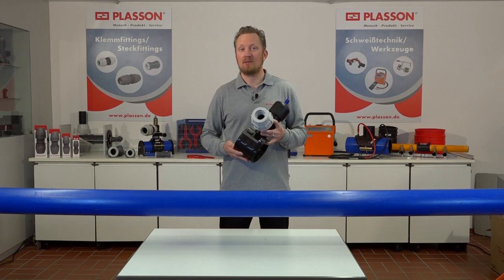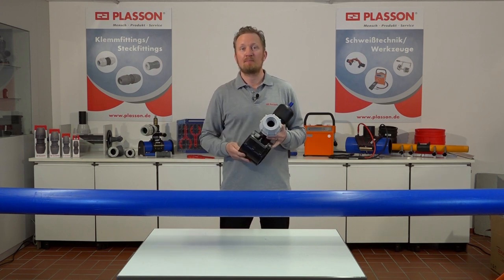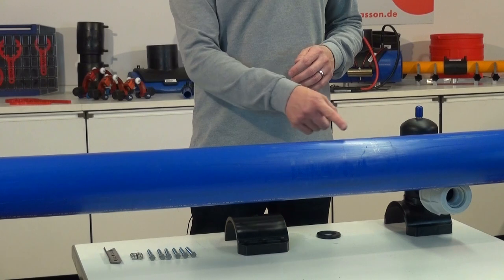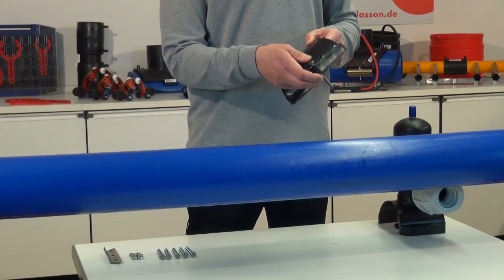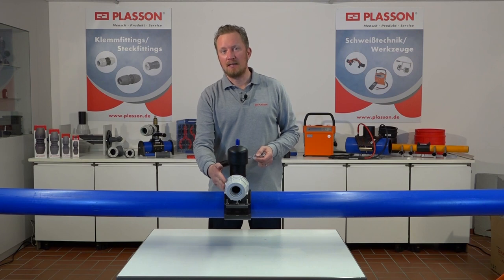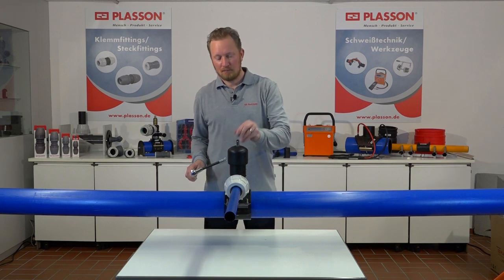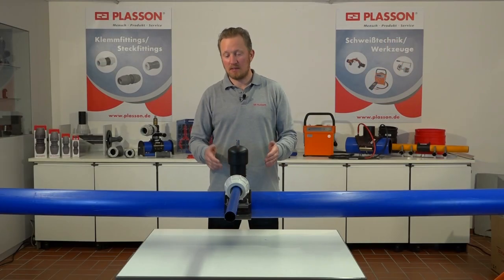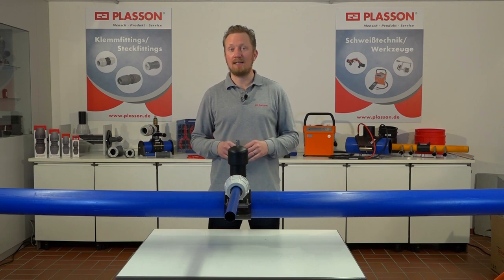PLASSON Ventilanbohrarmatur aus PP Typ 7680